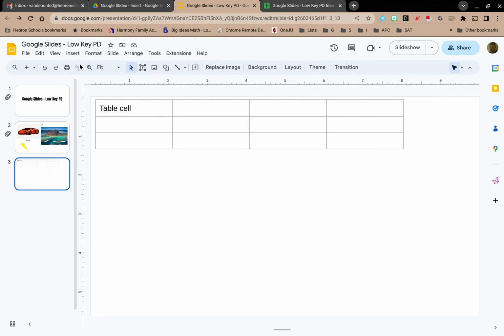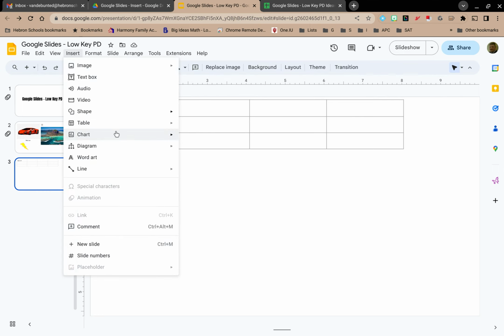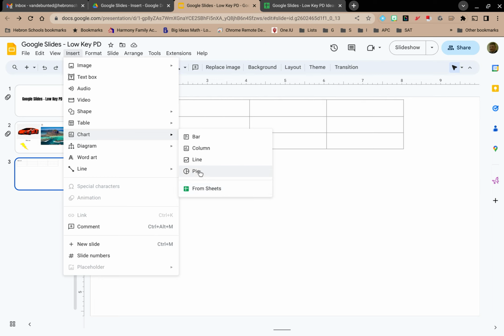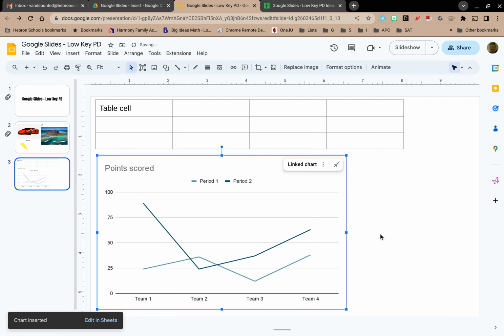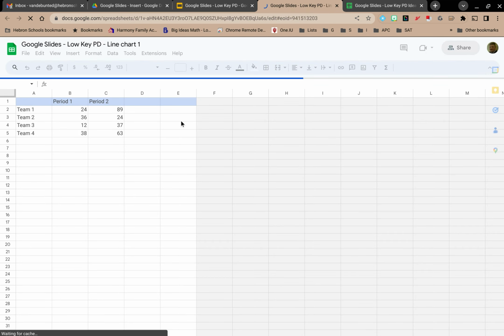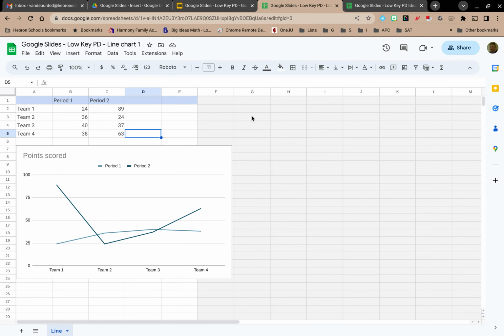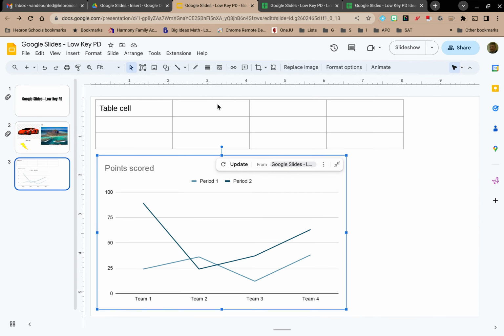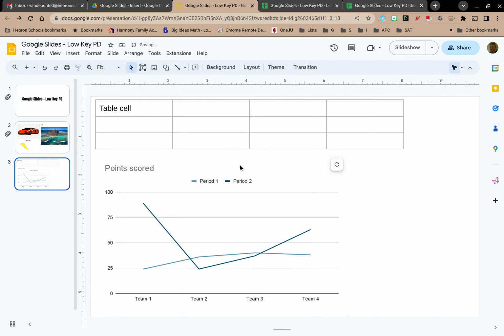Low Key PD: Google Slides - Insert - Chart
Charts are a great way to help your audience visualize data.